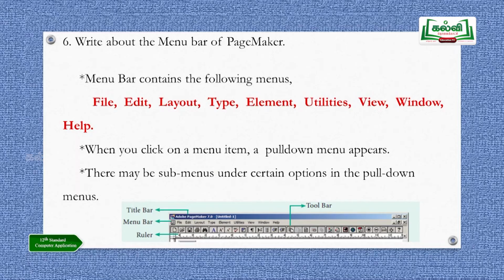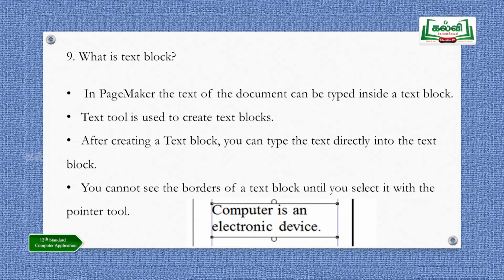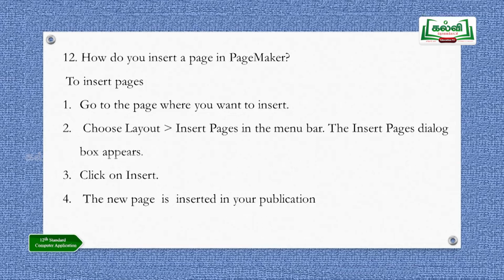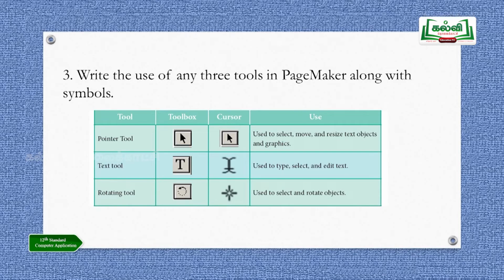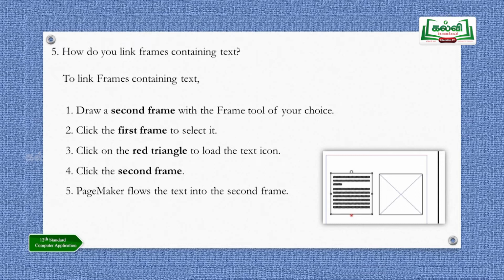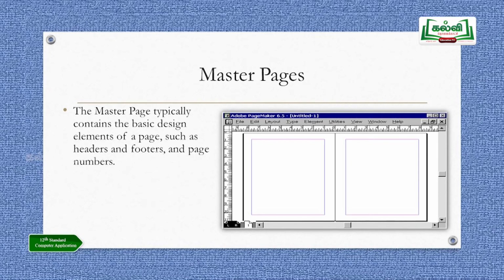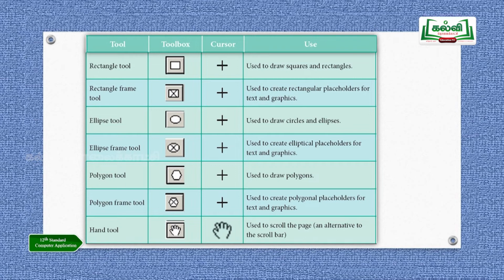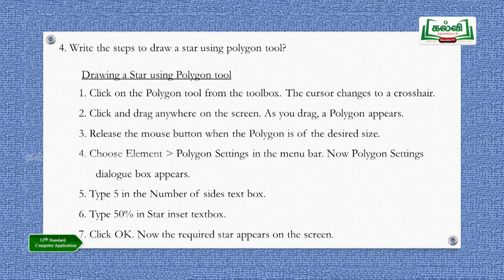Class 12 | Computer application | Bridge course | Adobe page maker | Part 2 | Kalvi Tv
In this video lesson the teacher teaches the "adobe page maker" as the continuation of the previous session in computer application.